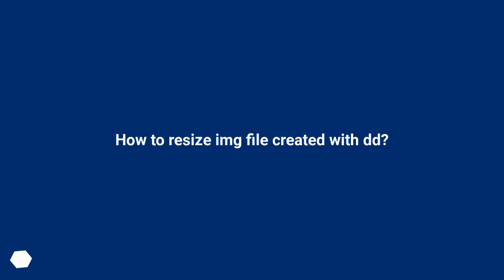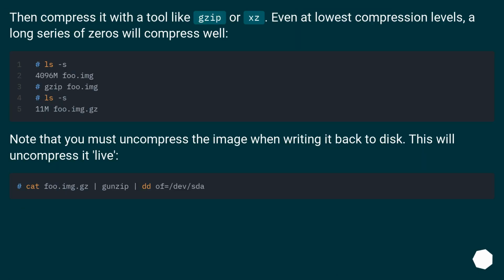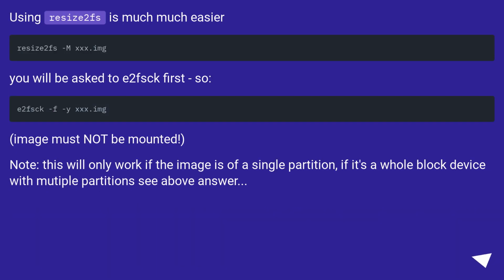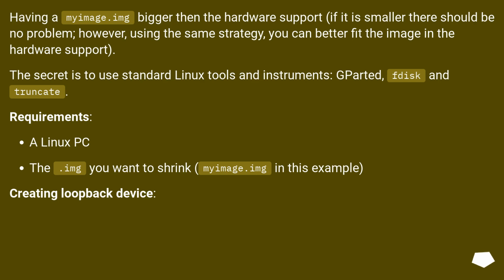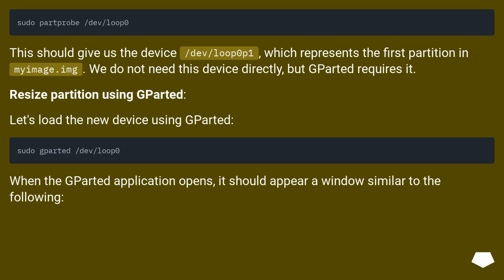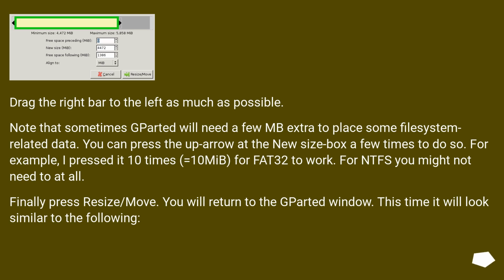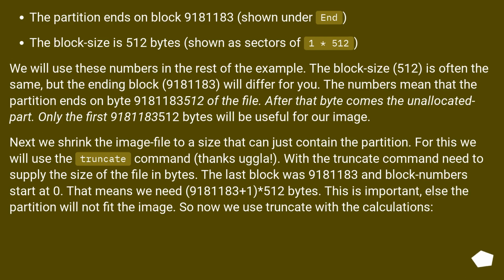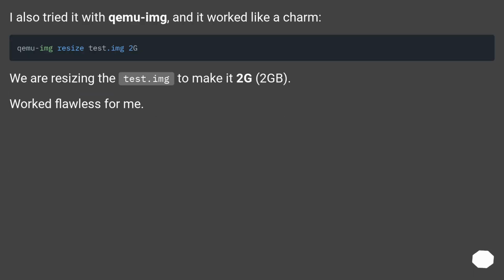How to resize img file created with dd?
Chapters
00:00 Question
00:28 Accepted answer (Score 14)
03:05 Answer 2 (Score 36)
03:34 Answer 3 (Score 12)
11:26 Answer 4 (Score 7)
11:48 Thank you